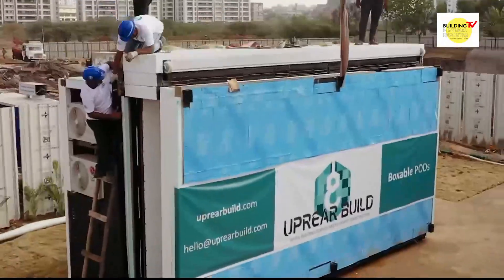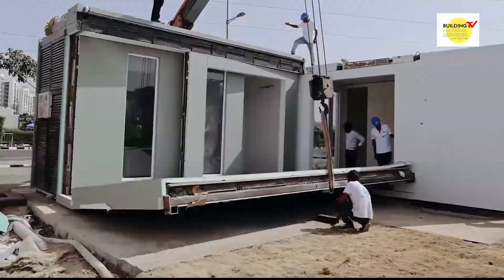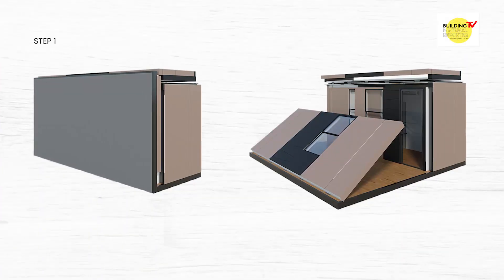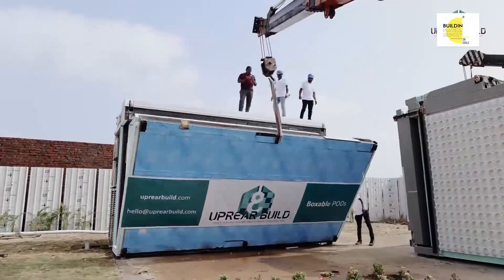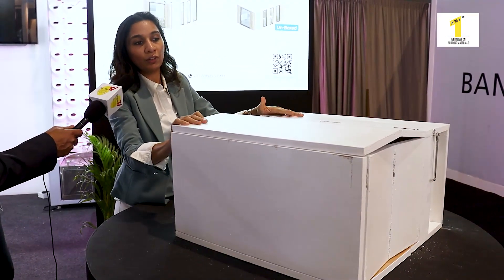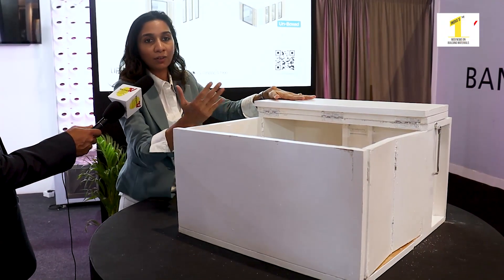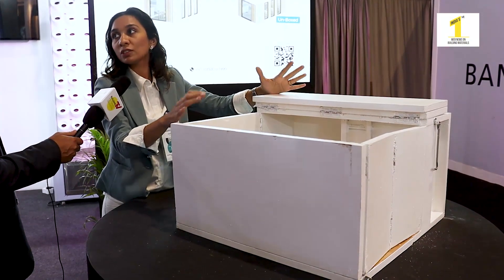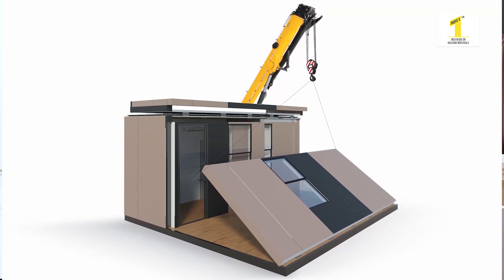UprearBUILD The Company Making Foldable Houses in India | Now you Can Pack Your House Too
Listen to her to learn, how the company has disrupted the over-sized Shipping Problem with the Pre-Fab industry by manufacturing PODs than can be 'Folded/ Boxed' in a Shippable Dimensions. The company has a state of the art manufacturing facility that can build houses from basic raw material of Cold Formed Steel Slit Coils – all the way to furnished product, under the single roof.

Modular Houses | Boxable Houses | Prefabricated House | Easy to Relocate